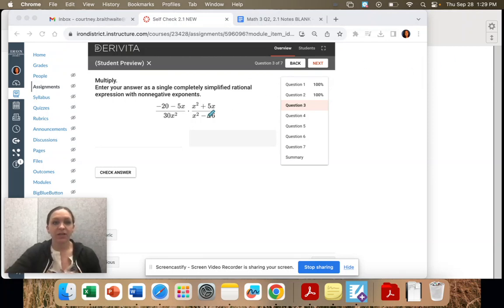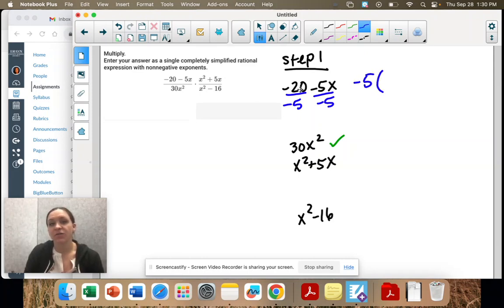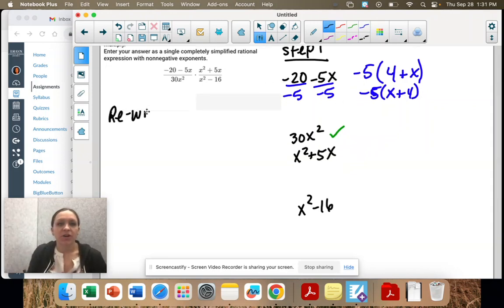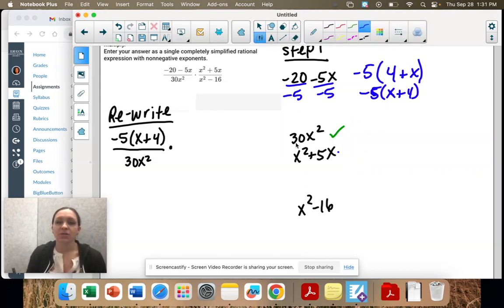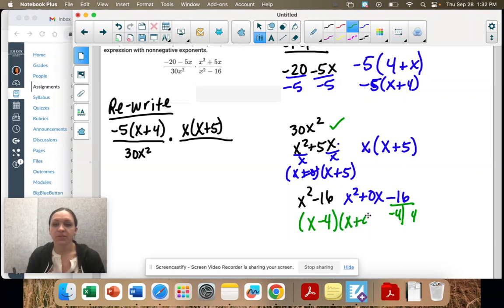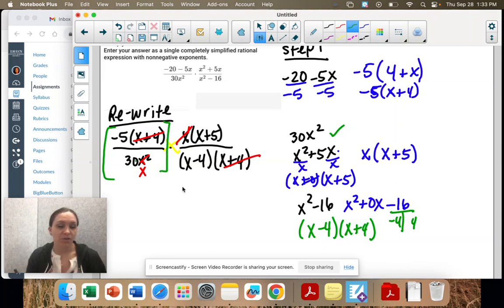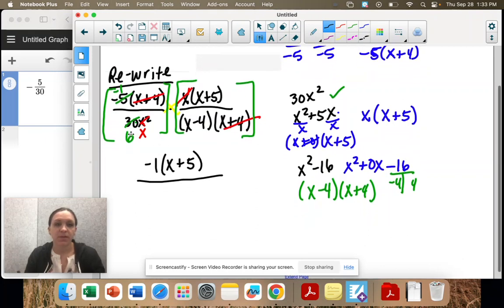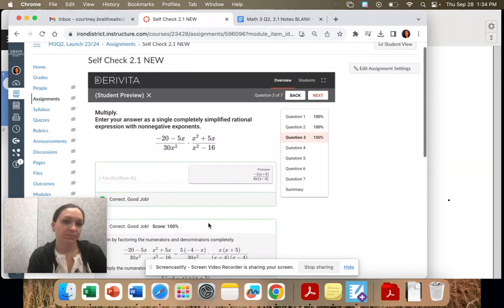Math 3 Q2, 2.1 #3